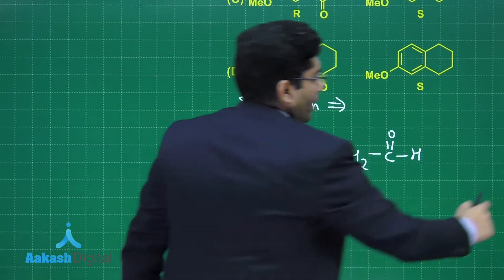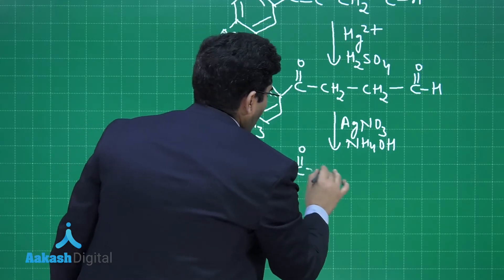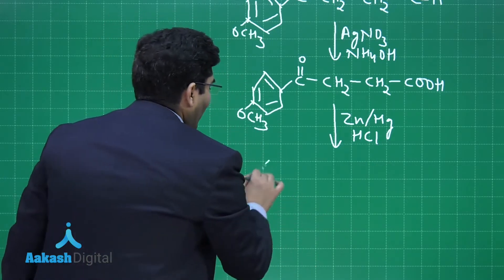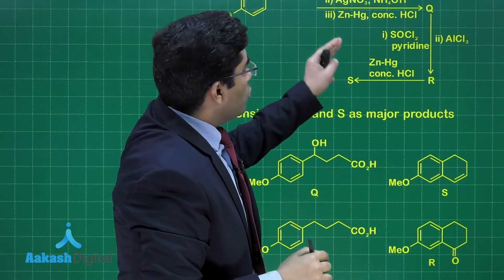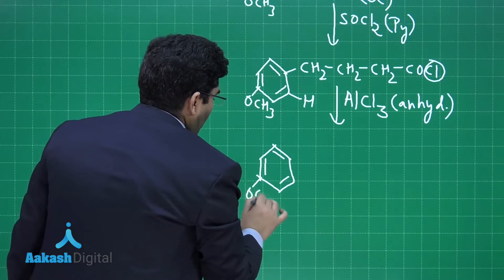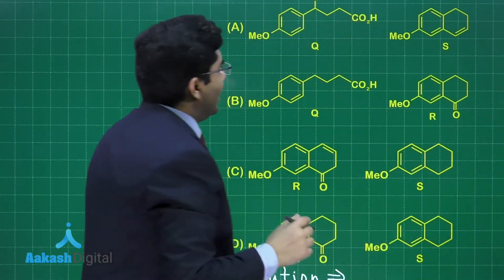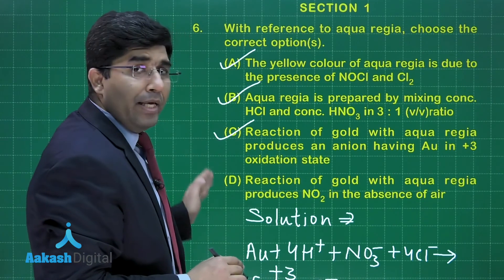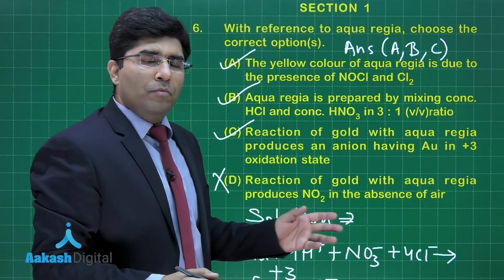JEE ADVANCED 2019 Answers & Solutions Paper 2 Chemistry Q 4 to 6 (Section-1)| Aakash Institute